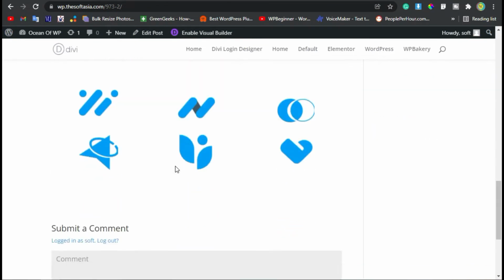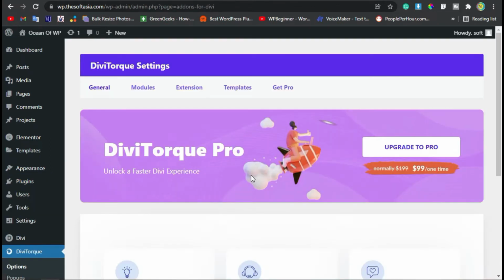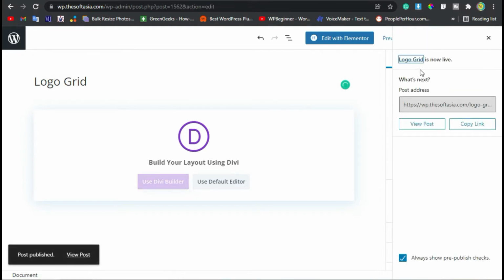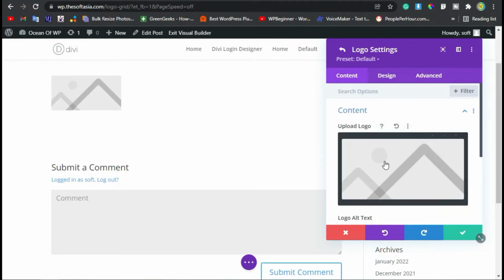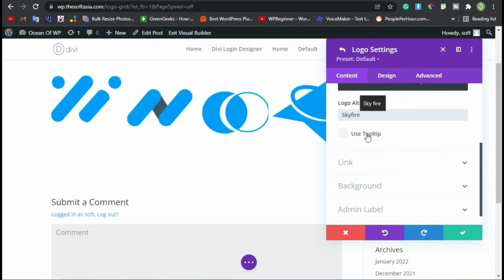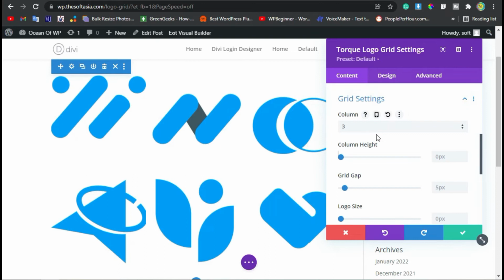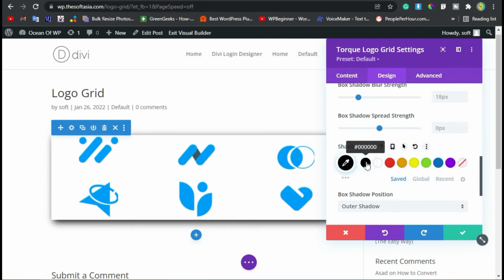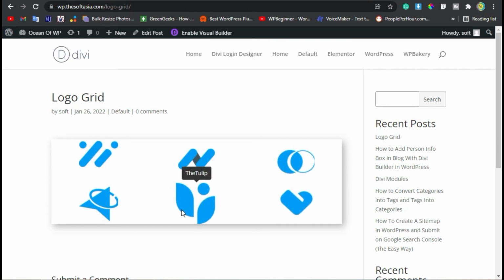How to Add Logo Grid in Blog With Divi Builder in WordPress | Divi Page Builder Tutorial 2022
Hi,
In this video, I will show you how to add a logo grid in a blog with Divi page builder in WordPress.

Content Table:
00:00 Start
00:14 Intro
00:41 Add Plugin
01:31 Add Logo Grid
05:11 Live Preview

WordPress.
how to Add Logo Grid in Blog with Divi.
Add Logo Grid in Blog with Divi page builder for 2022.
how to Add Logo Grid with Blog for 2022.
Add Logo Grid in Blog with Divi.